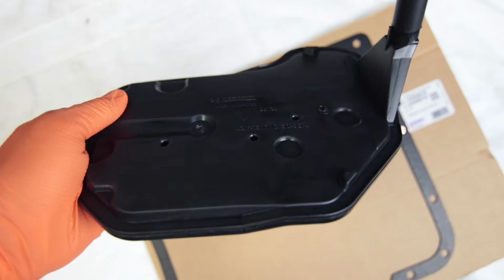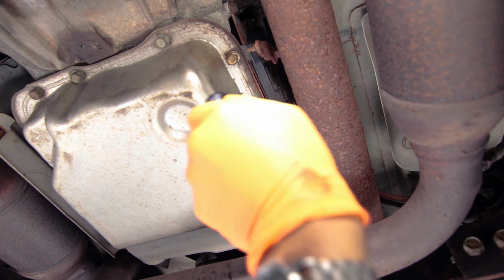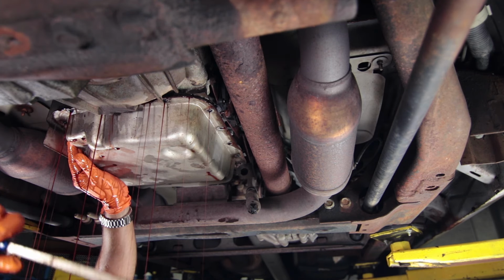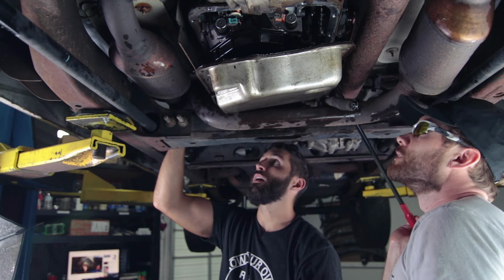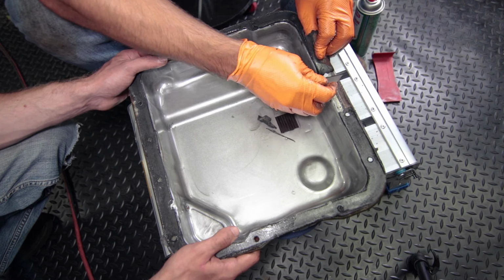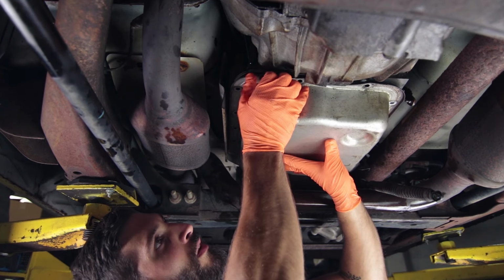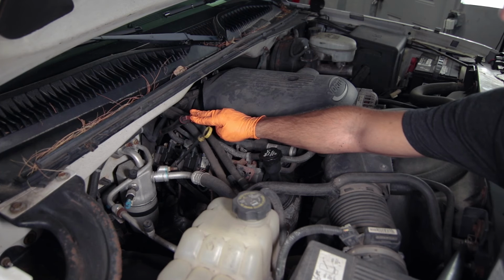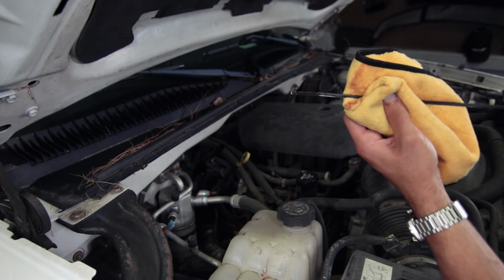2004 Chevy Silverado 4L60e Transmission Fluid and Filter Change - Tahoe Suburban Sierra Yukon 1500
In this video, we show how to change the transmission fluid and filter on Pete's 4L60E. The processes shown in this video will be identical or very similar on most GM trucks and SUVs such as the Tahoe, Suburban, Yukon, Sierra, and more!

👉🏼 LINKS TO PURCHASE TOOLS & PARTS FEATURED BELOW👈🏼

⚠️Try anything shown in this video at your own risk ⚠️

Associated Videos -
ACDelco 24208576 Filter & Gasket Kit
When to Change Fluid
Every 30K Miles or 30 Months, according to the Haynes Service Manual

Recommended Fluid
DEXRON®-VI Automatic Transmission Fluid

(I use AMSOIL ATF Fluid) This was not a sponsored video - we simply like Amsoil products.
Referral Number 5532469

Large Funnel
Gasket Remover
Plastic Scraper

The Milwaukee Impact Is a MUST HAVE tool and stands up to all of the abuse.
By far the best tool purchase with a compact body that I can fit just about anywhere.
Mid Torque Milwaukee MLW2861-20 M18 Fuel : 450 ft.-lbs. On / 600 ft.-lbs Off
Tool Only
Full Kit (With Battery)

High Torque Milwaukee 2767-20 M18 Fuel 1,000 ft-lbs On/ 1400 ft-lbs Off
Tool Only

Sockets & Wrenches:
We Recommend GearWrench
Standard (English) Impact Socket Set
Metric Impact Socket Set
Standard (English) Size Wrench Set
Metric Wrench Set
1/4" Torque Wrench
3/8" Torque Wrench
1/2" Torque Wrench
1/2" Breaker Bar

Jacks and Stands
We love the quality of Esco Products and recommend them:
Esco Jack Stands
Esco Floor Jack

⚙️Fluid Capacity & Torque Specs
Fluid Change (as shown in this video) - 5 Qts
Full Fluid Change (including Torque Converter) - 11.2 Qts
1. Transmission Pan Bolts 97 in-lbs
2.

Canon EOS 80D Digital SLR Camera Body

Sigma 18-35mm F1.8 Art DC HSM Lens for Canon

🔊 Audio:

💡 Lighting:
NEEWER CN-216 216PCS LED Dimmable Ultra High Power Video Light

Excelvan 2000W Photography Studio LED Lighting Kit
Thank you to all of our fans and subscribers for supporting us on our journey!